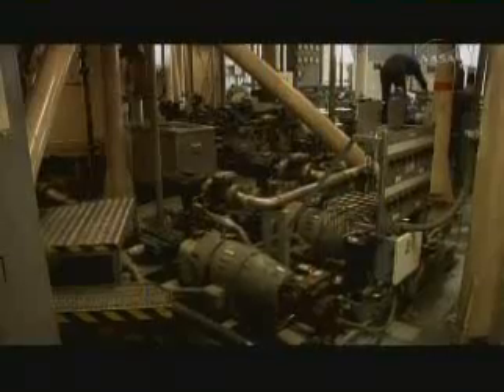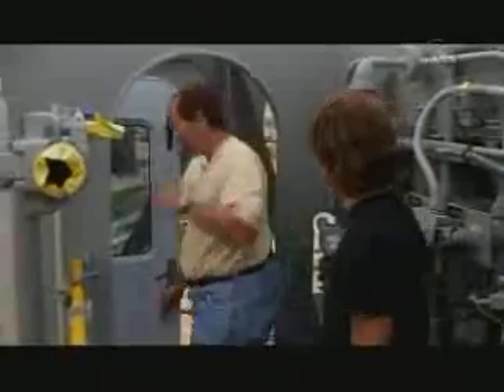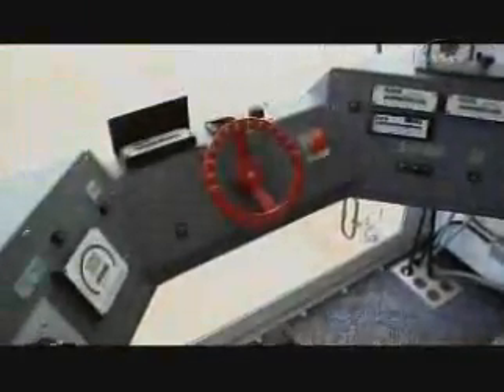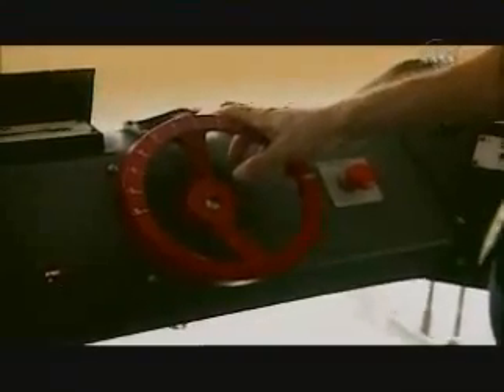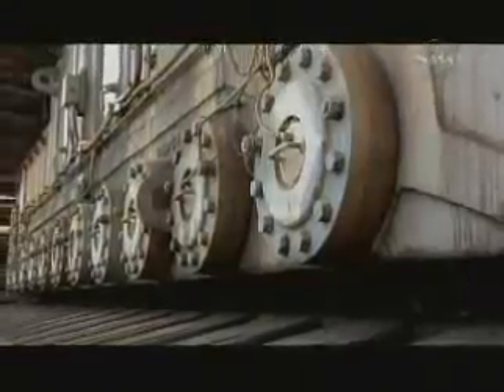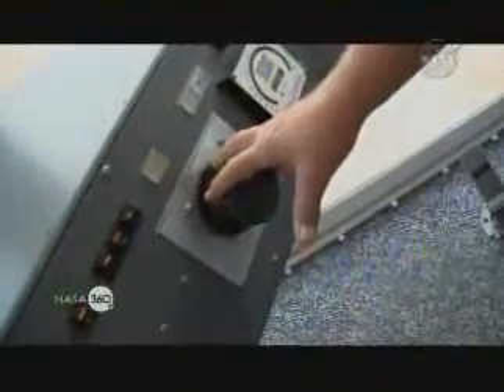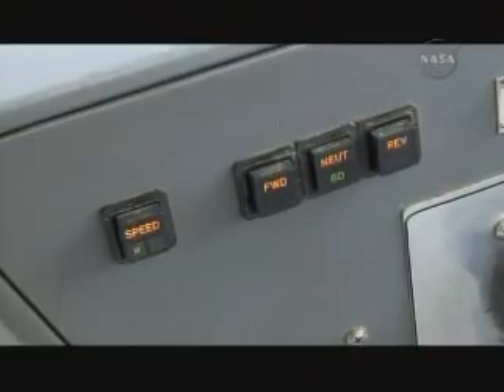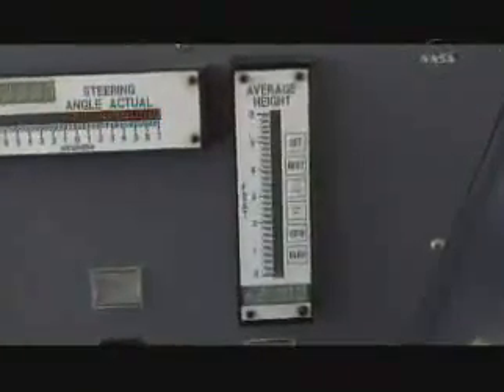Crawler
Crawler - Transporter